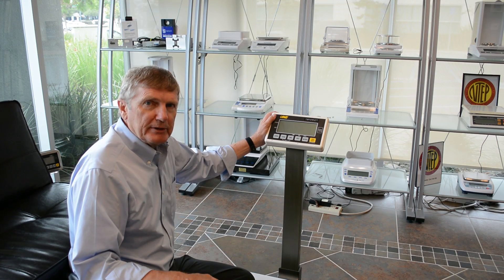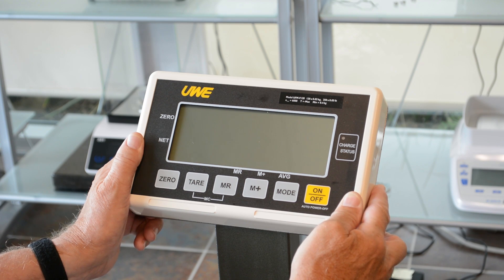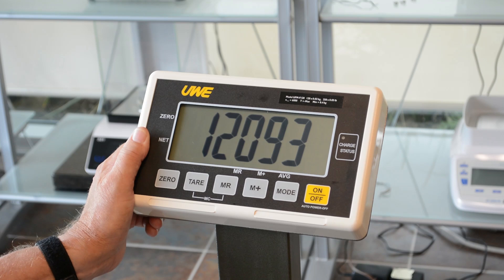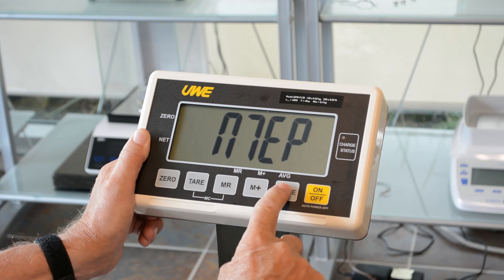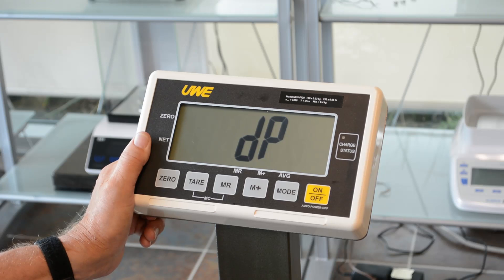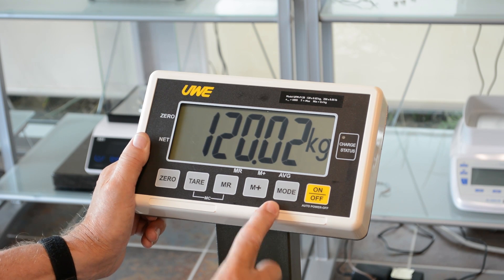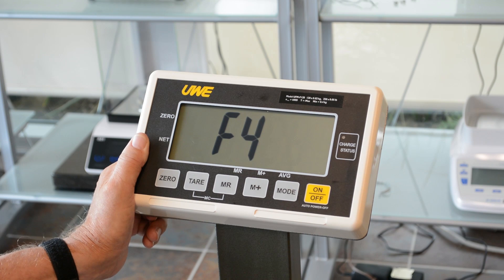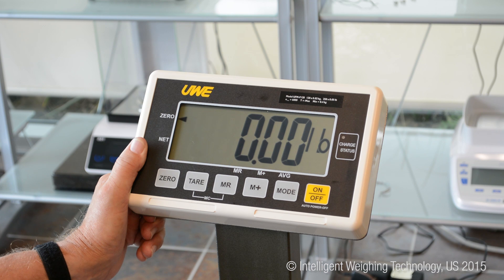UFM | Bench Scale | How To: Reset Scale (And change units of measurement)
Follow these instructions to reset your scale indicator or to change the units of measurement. For more on the UFM Series of industrial bench scales, follow the link: